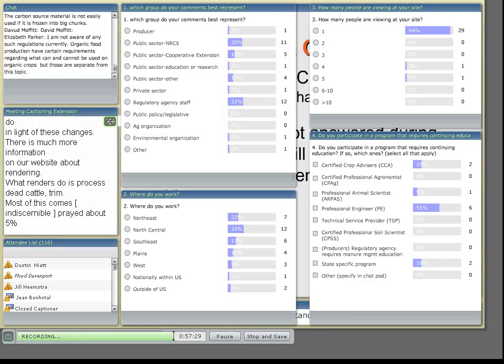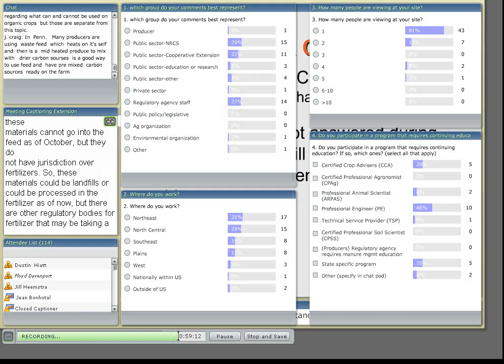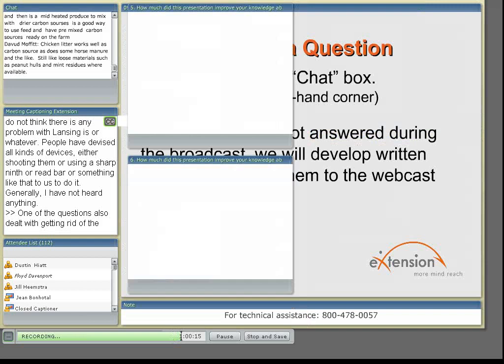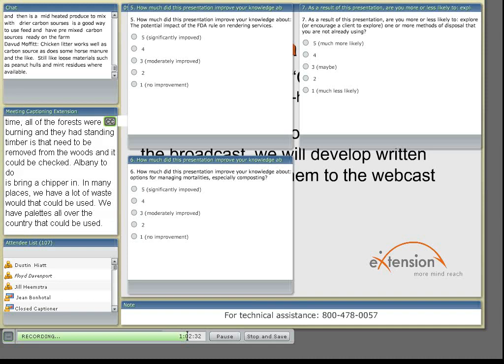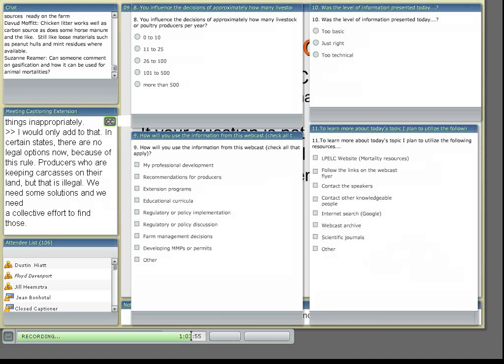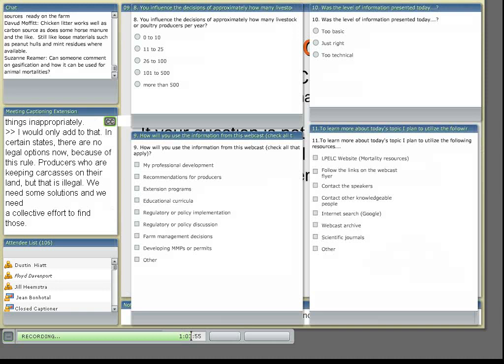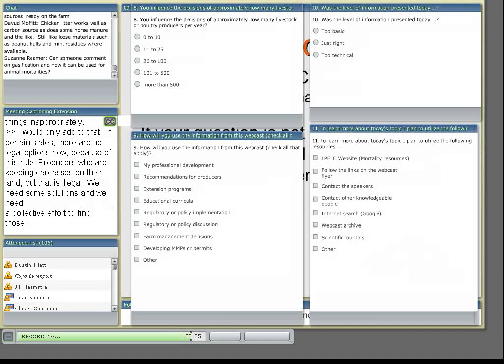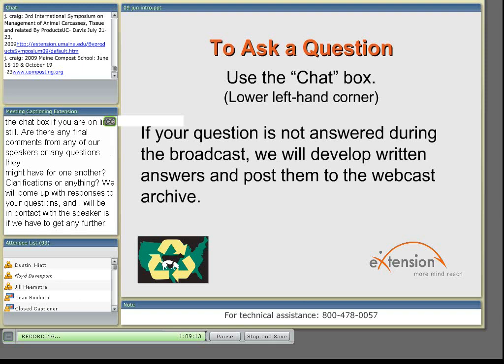Managing Livestock Mortalities (Q&A)